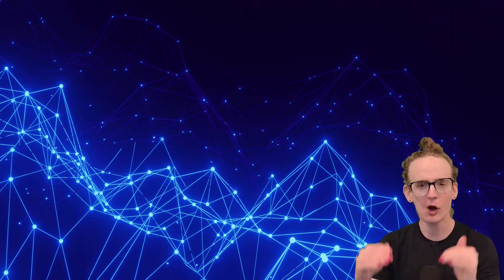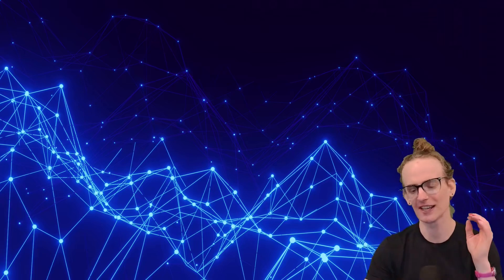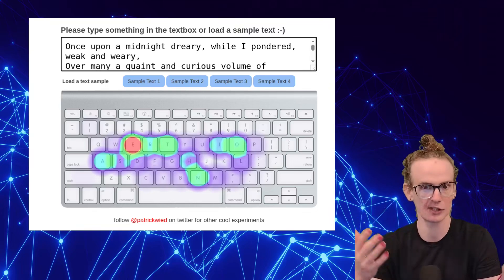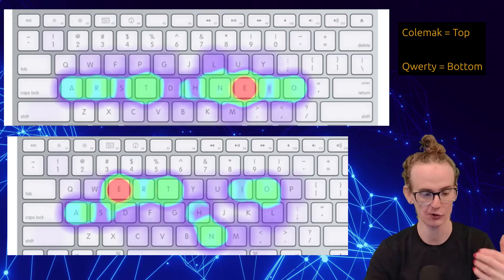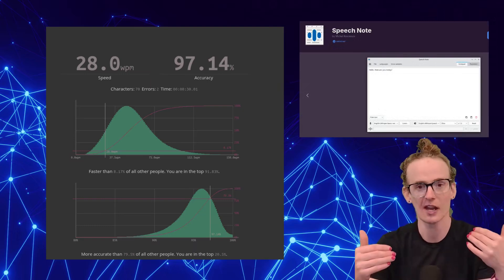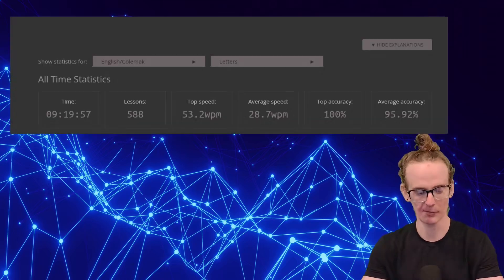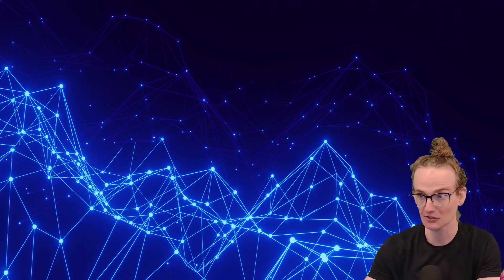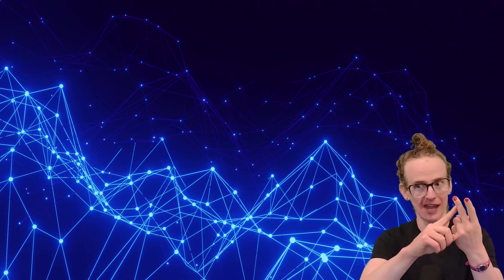Ditch QWERTY .... Learn Colemak!🤓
Do you wish that you could type faster? Do you wish your fingers and wrists didn't hurt so much? Would you like to learn a cool keyboard layout that is sure to impress all your friends? If you answered yes to any of these questions, you might want to try the Colemak keyboard layout. This layout rearranges the keys on your standard keyboard to make your typing experience more efficient and less painful. In today's video, I'm going to share my journey after one month of learning how to type with the Colemak keyboard layout.